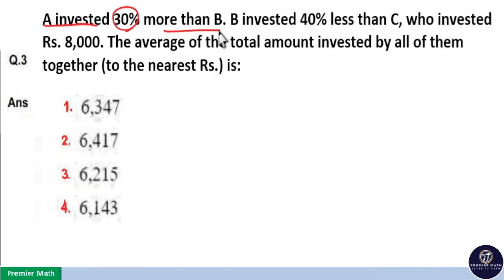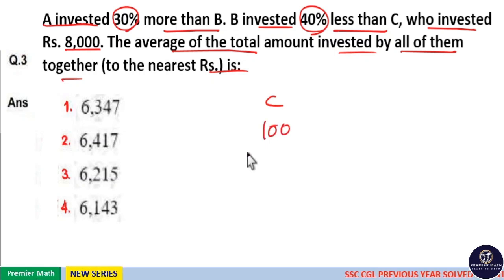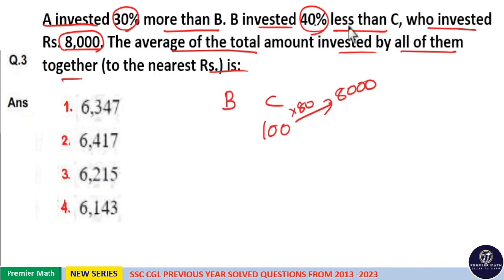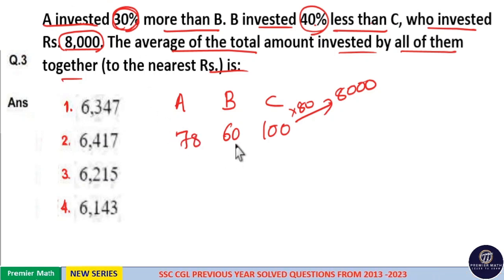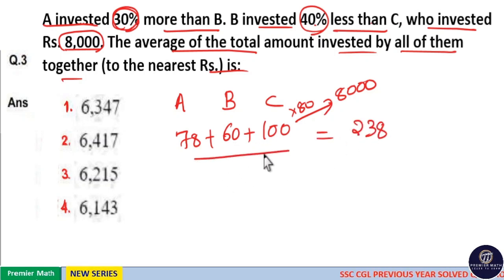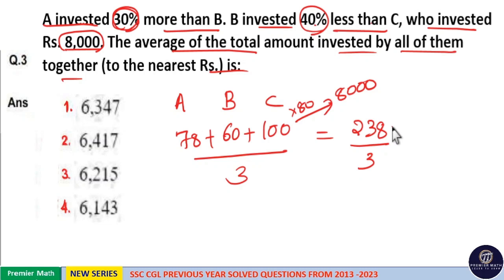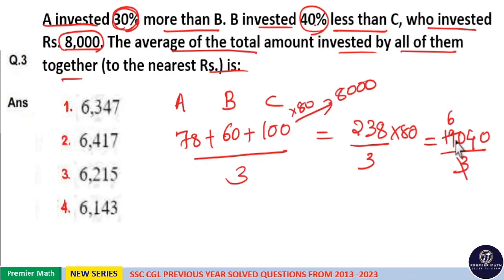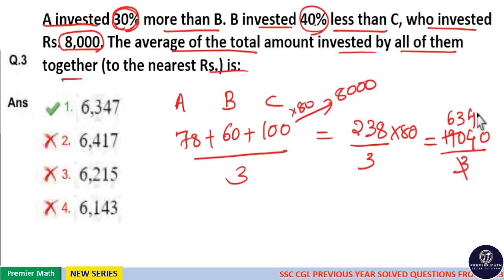A invested 30% more than B. B invested 40% less than C, who invested Rs. 8,000. The average of the t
A invested 30% more than B. B invested 40% less than C, who invested Rs. 8,000. The average of the total amount invested by all of them together (to the nearest Rs.) is ?